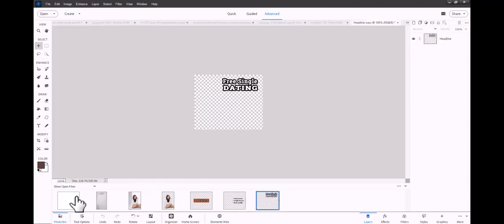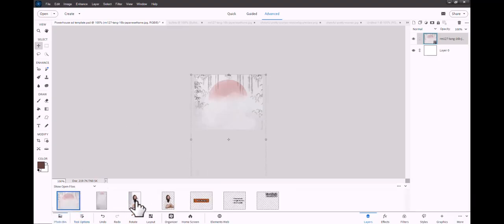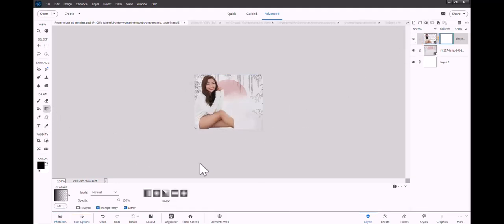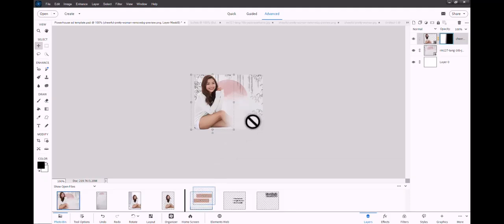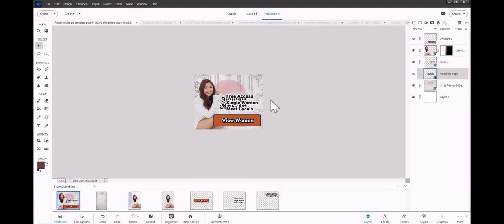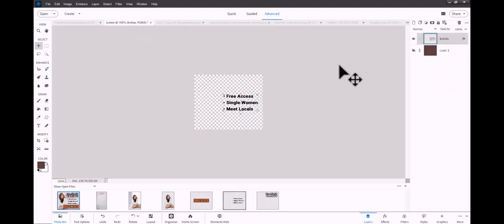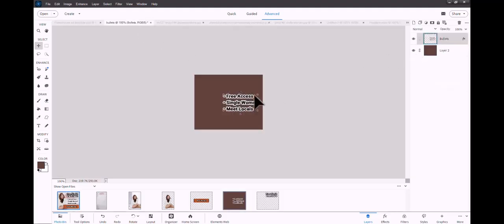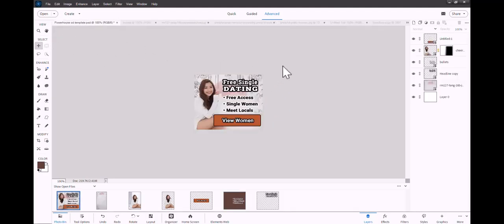How to Create Affiliate Banner Ads in 5 Minutes | Step-by-Step Design Tutorial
Want to build professional banner ads for your affiliate marketing campaigns — in under 5 minutes?
In this quick tutorial, you’ll learn a simple, proven design method that helps you create high-converting ads fast using tools like Canva or Photoshop.

Whether you're running campaigns in CPV Lab, CPV One, or managing ads on native and push traffic networks, this tutorial walks you through every step — from setting up your canvas to optimizing for readability and adding high-impact CTAs.

What you’ll learn:

- How to design banner ads for affiliate and CPA offers
- How to structure your ad with a subject, headline, bullets, and CTA
- Readability tips to make your ads more effective
- Real examples with design tools ( Photoshop)

This tutorial is perfect for:
Affiliate marketers, media buyers, PPC specialists, and anyone running performance marketing campaigns.